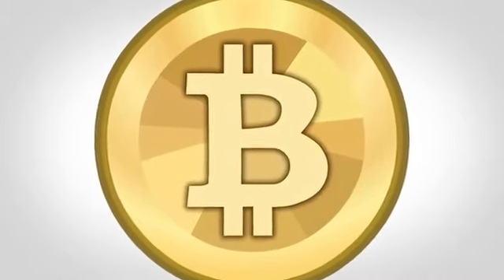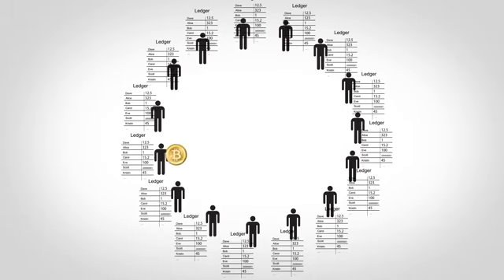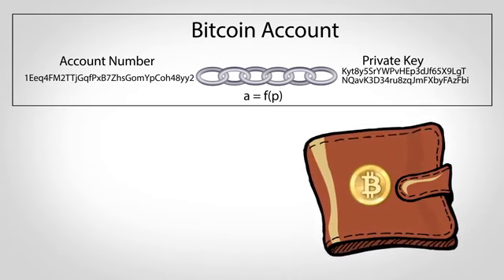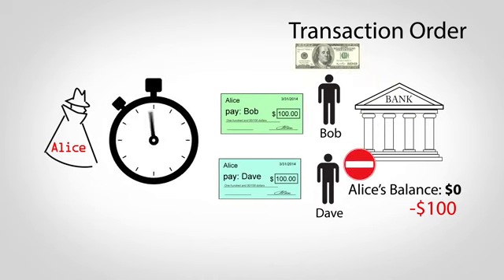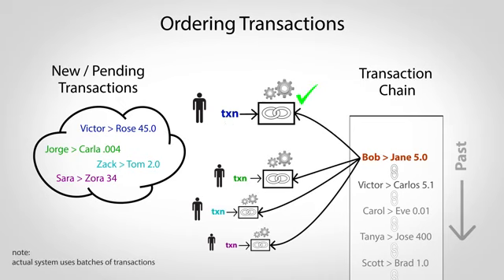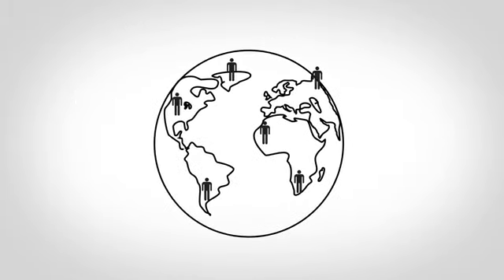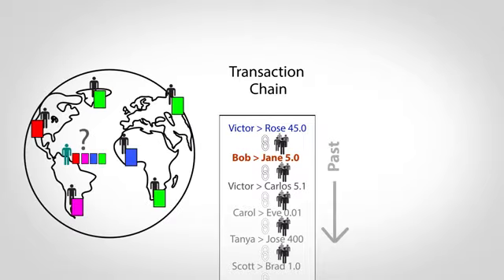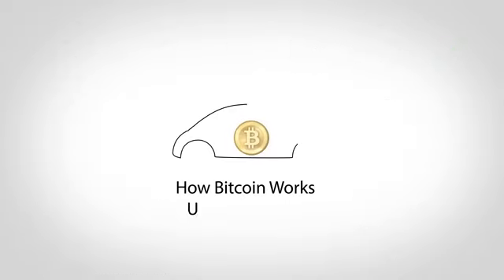Ousama Naaman - How Bitcoin Technically Works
Check out this introduction by CuriousInventor

I'm Ousama Naaman and I help business owners determine the best use of resources and make well-informed commercial decisions to achieve their objectives.